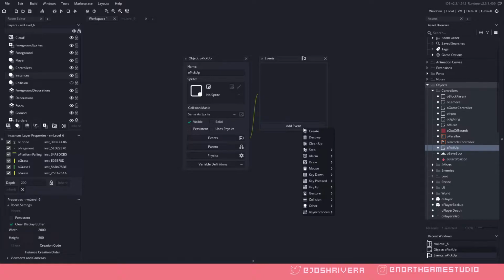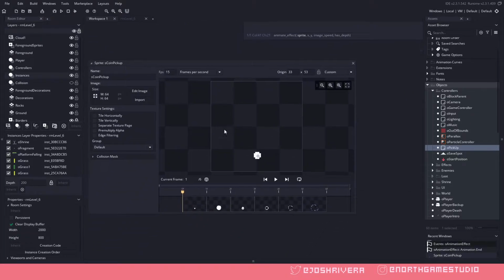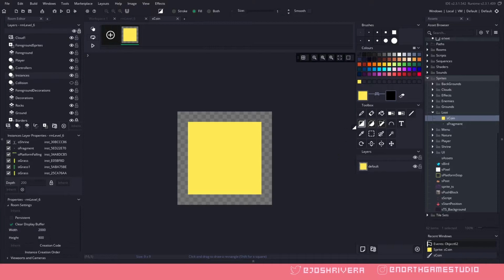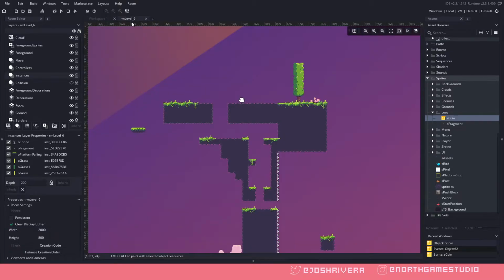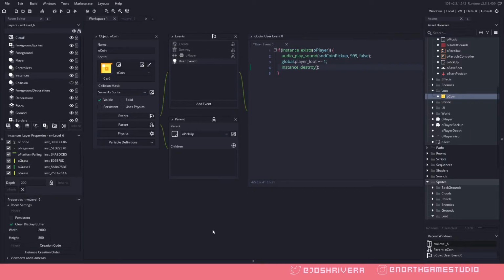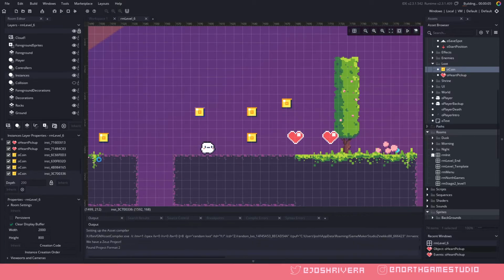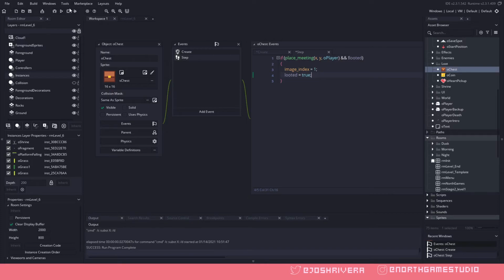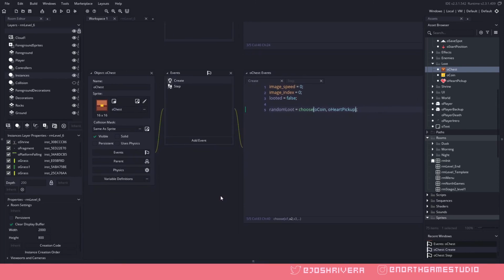Gamemaker Studio 2 Random Loot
Hey friends! Sharing my process of creating randomly generated loot chests. Its super easy, very versatile and flexible.